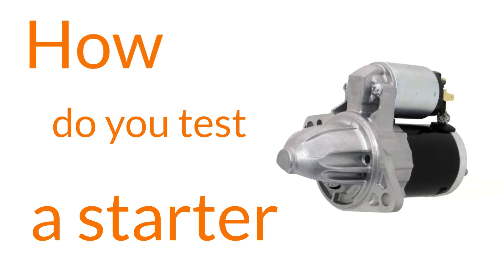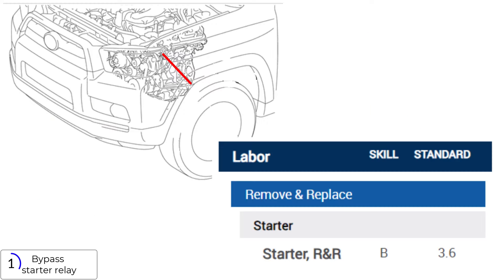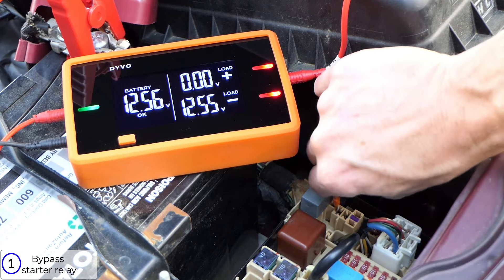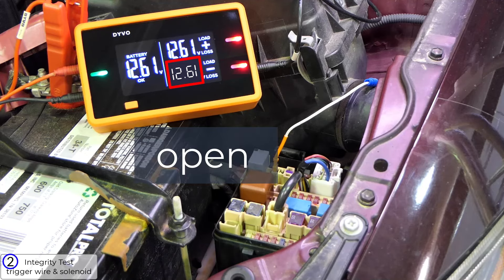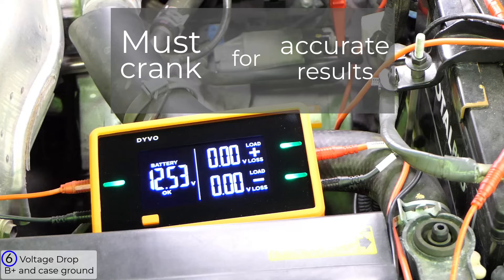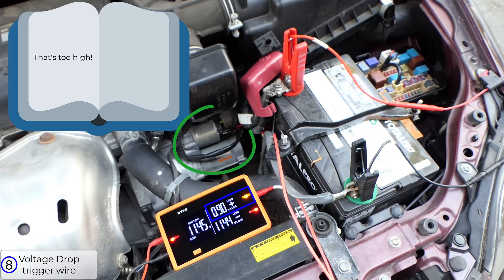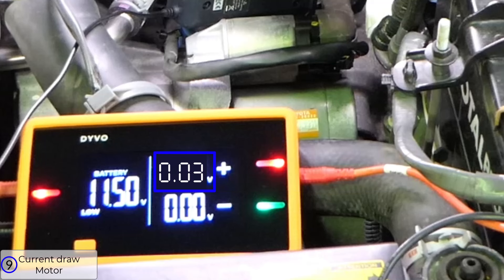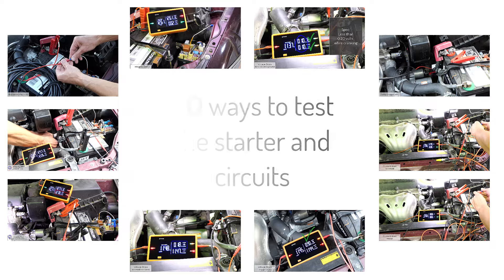How to test a starter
This video covers 10 different tests you can perform on a starter and the circuits to it. You don't need to perform every test. Use the chapter markers to skip to the test you need. We also cover the basics of a starter and how a starter works.

0:00 - Intro
0:12 - Starter basics
1:36 - (1) Bypass the starter relay
3:53 - (2) Integrity Test: Trigger wire & solenoid
5:06 - (3) Integrity Test: Trigger wire only
5:33 - (4) Integrity Test: Solenoid only
5:57 - (5) Jump the trigger/signal wire
6:05 - (6) Voltage drop: B+ and case ground
7:18 - (7) Voltage drop: Solenoid contacts
7:46 - (8) Voltage drop: Trigger wire
9:11 - (9) Current draw: Motor
10:49 - (10) Current draw: Solenoid

Tools used in this video: DYVO Pro Kit with DYVO Meter, Picoscope Amp Clamp TA019 and TA018

Have questions? Drop them below.